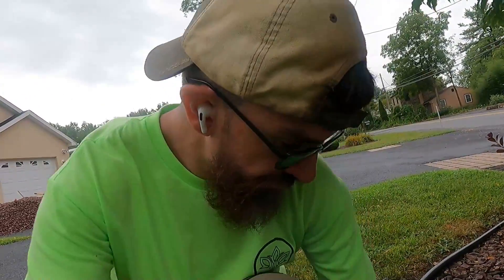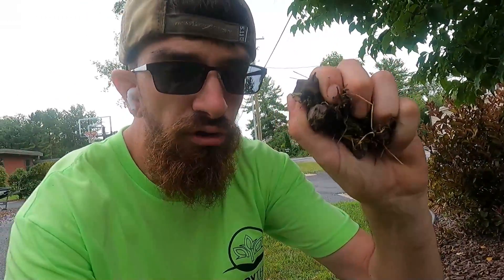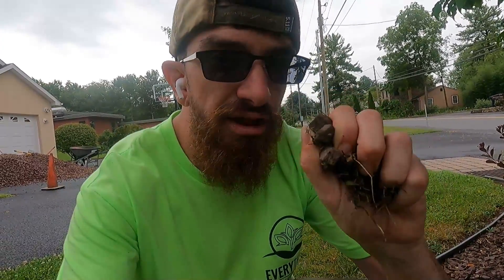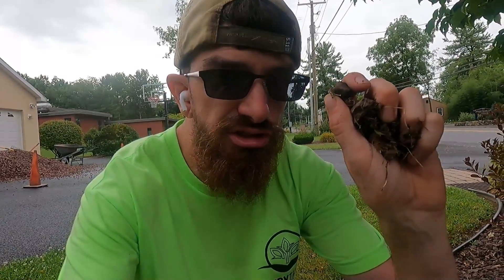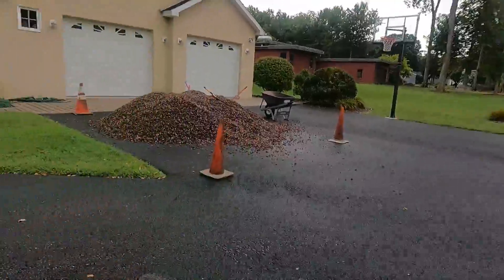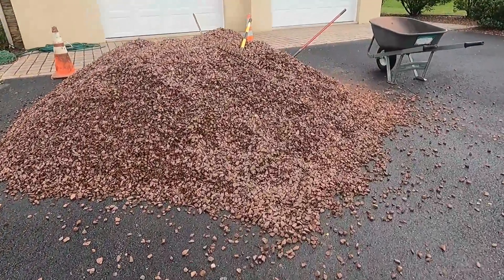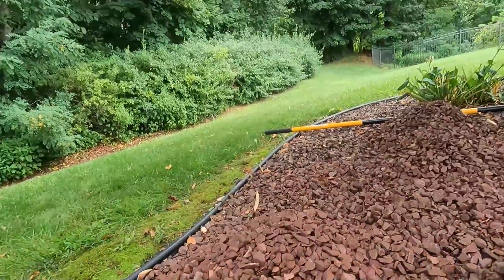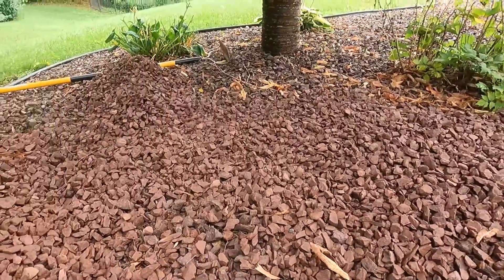how I never get the wrong materials in my landscape business